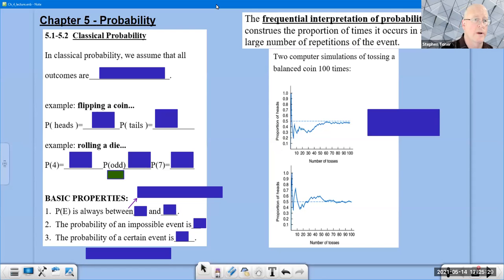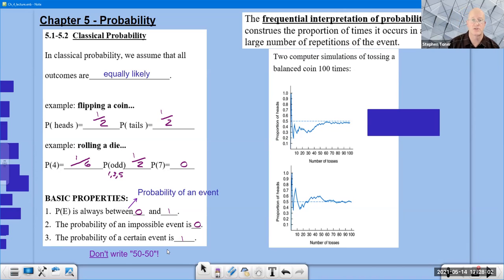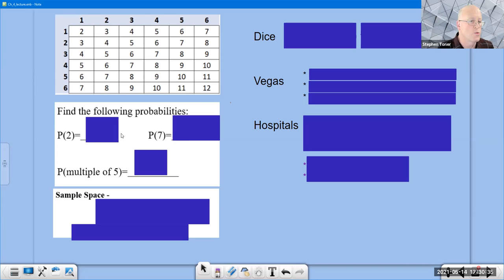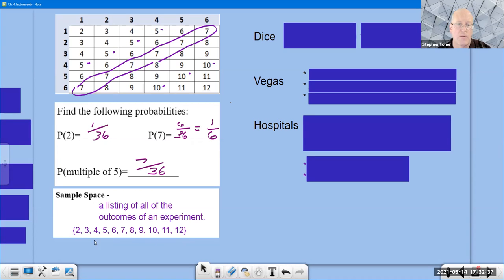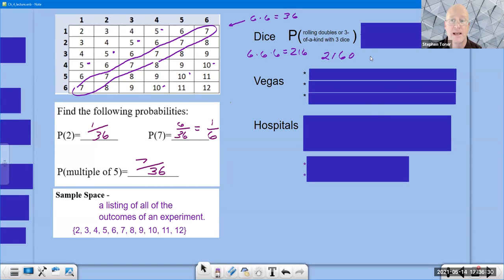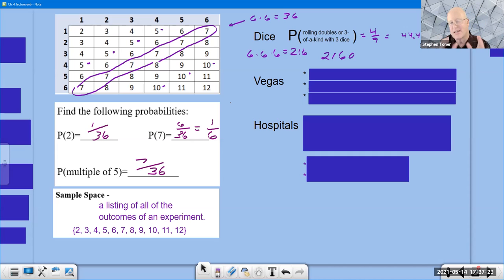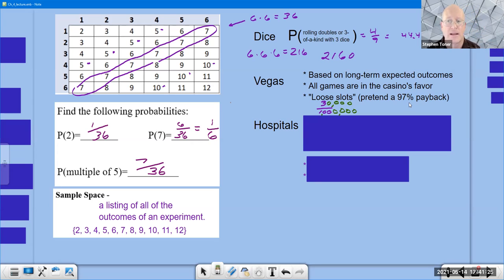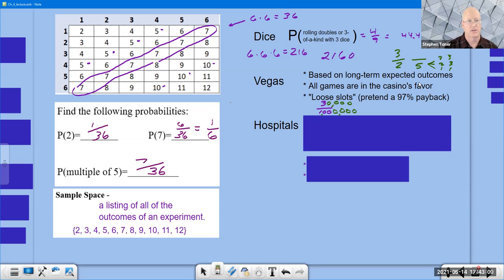stats Ch4 lecture1 probability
This first video covers classical probability.